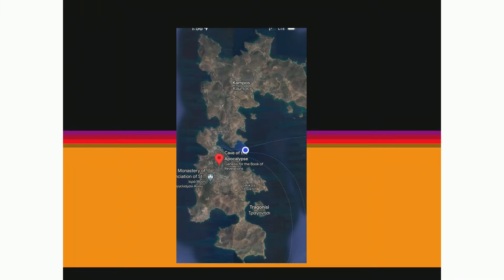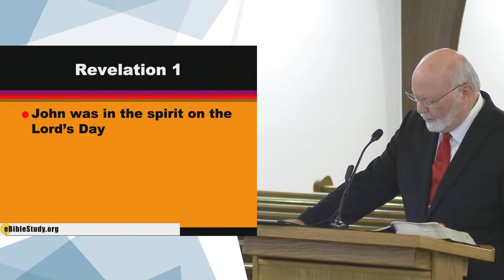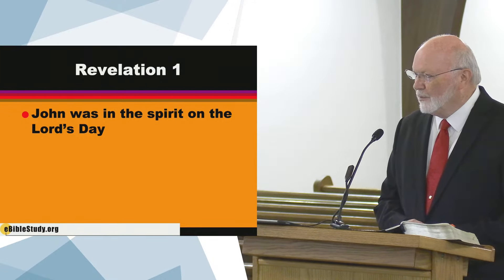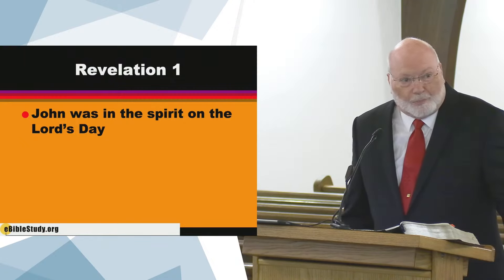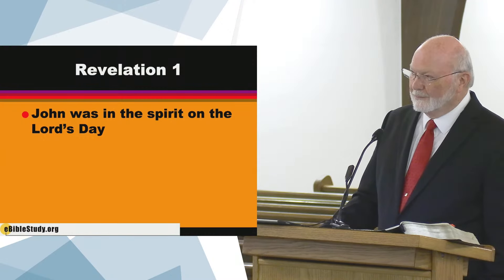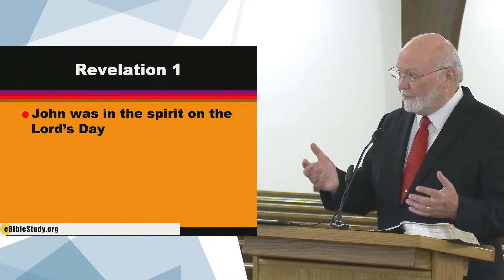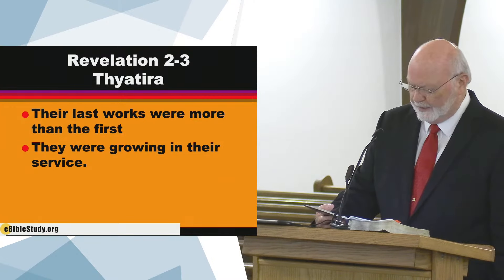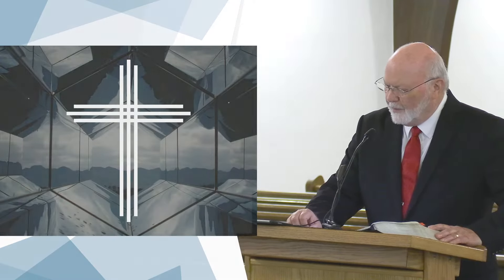Revelation - #2 – Marty Kessler